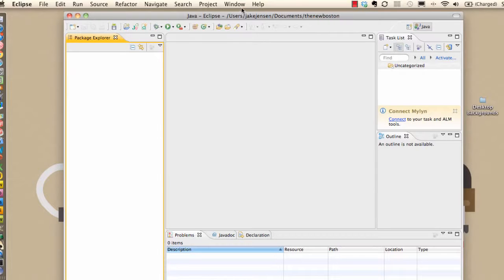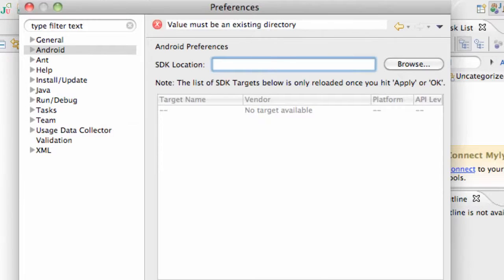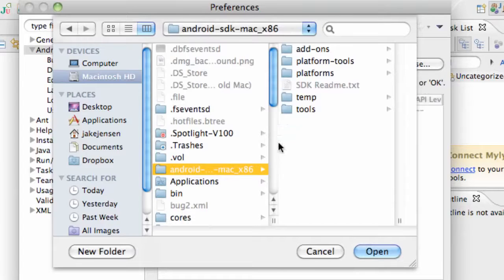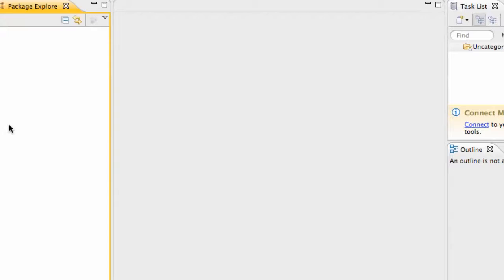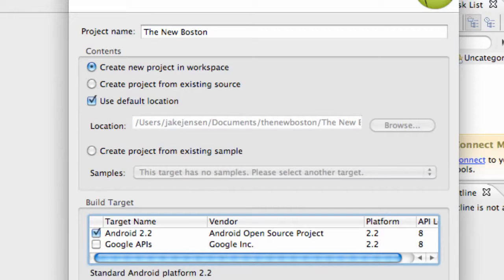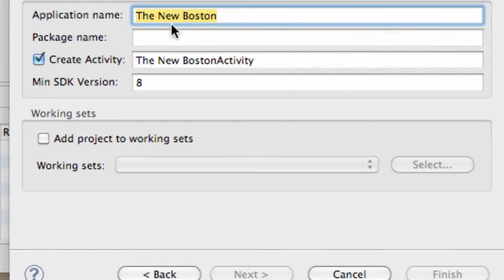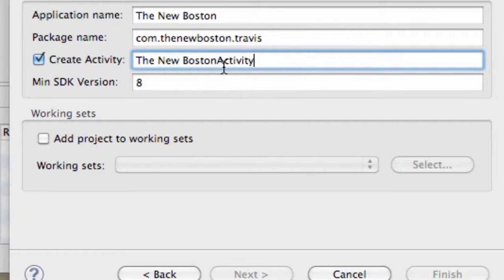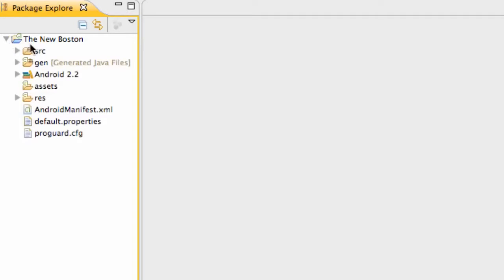Android Developing Applications Tutorial 4 Setting up an Android Project